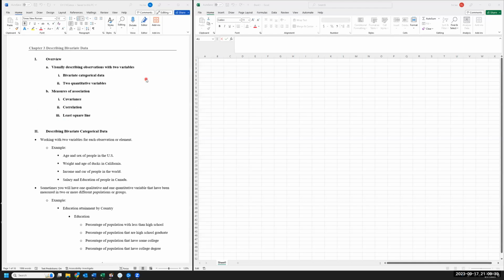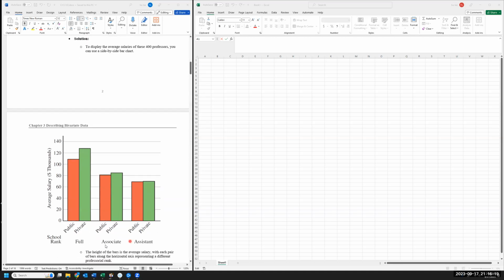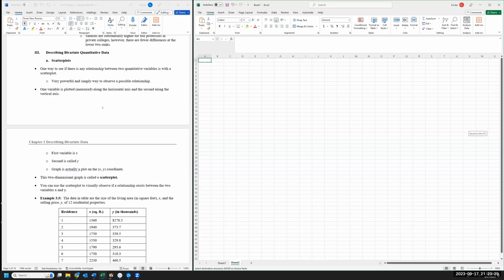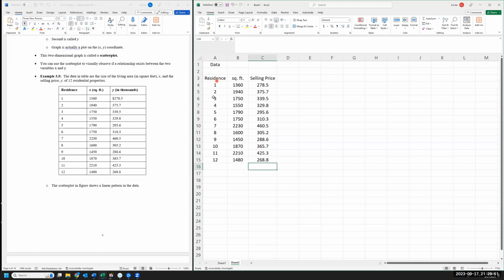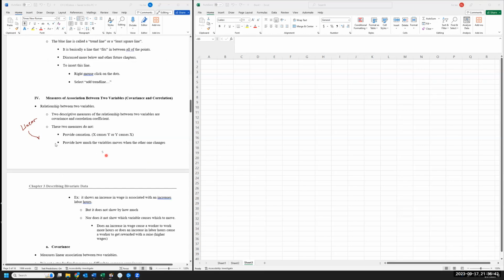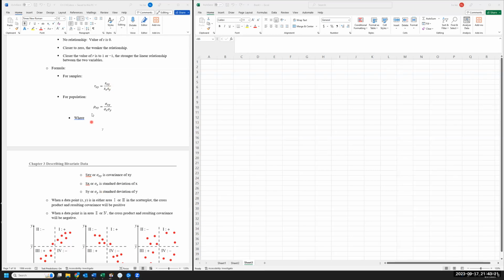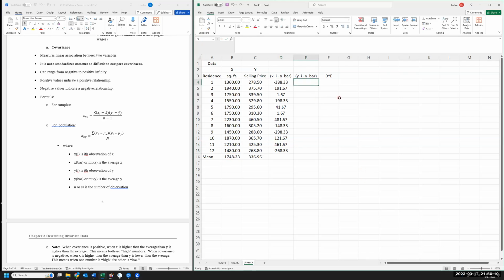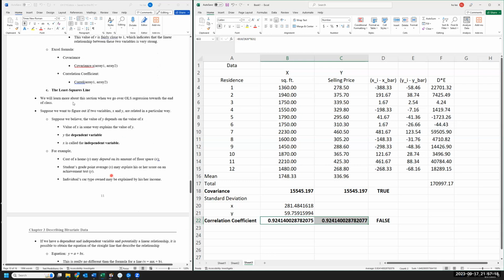Stat Ch 3 Part 1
Lecture on Chapter 3.  This is the first lecture.